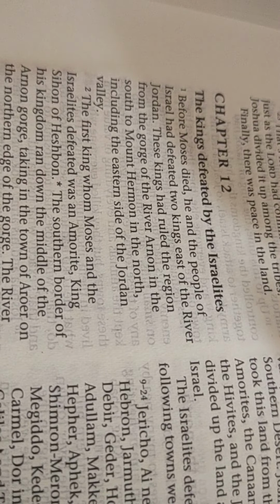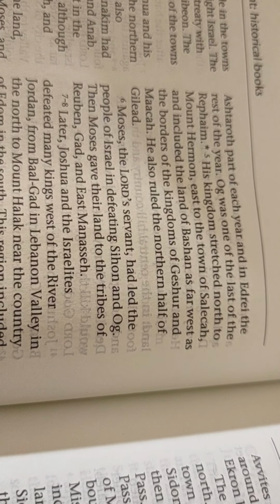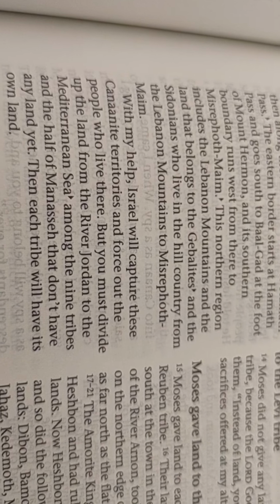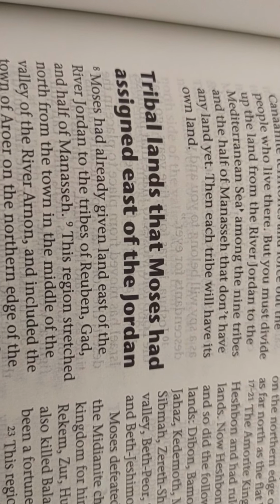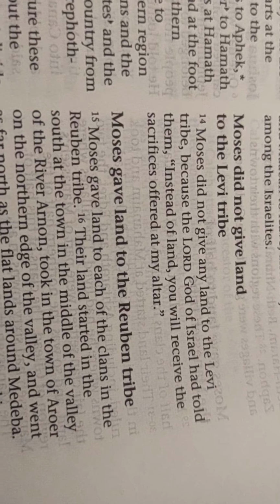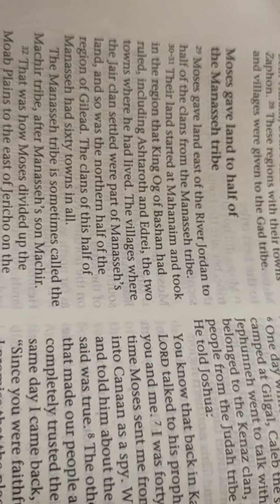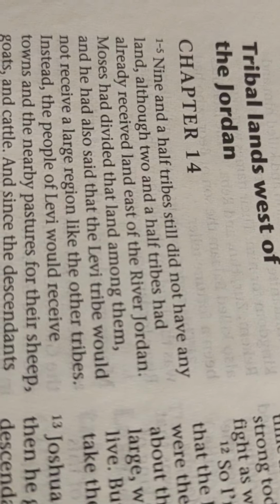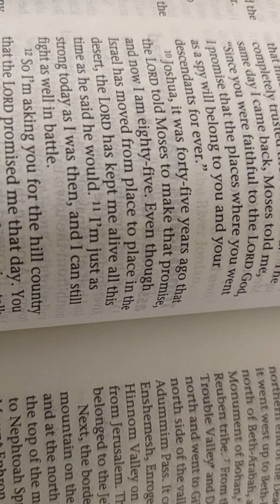Reading Joshua 12-14